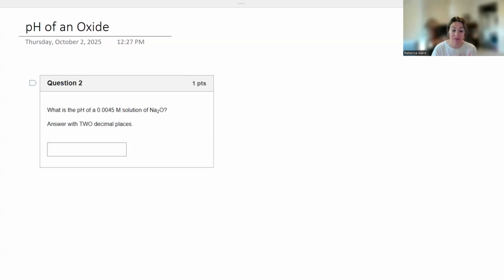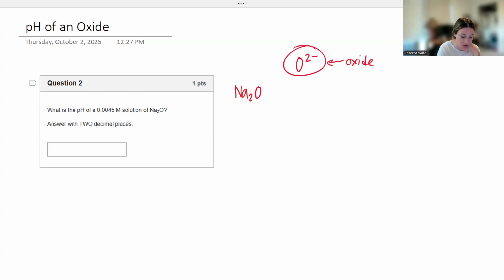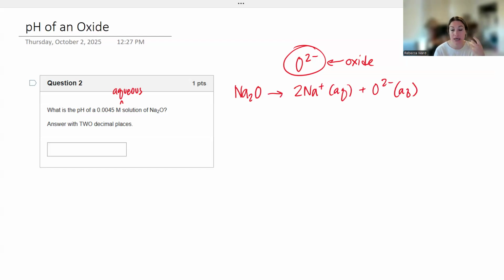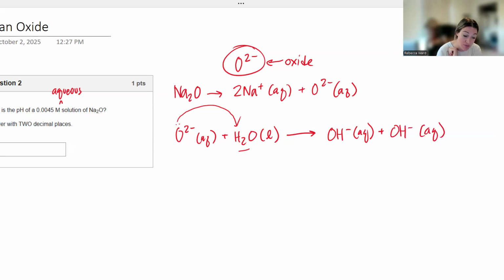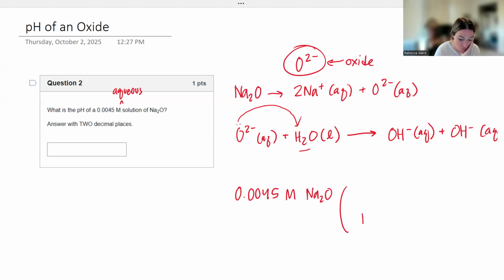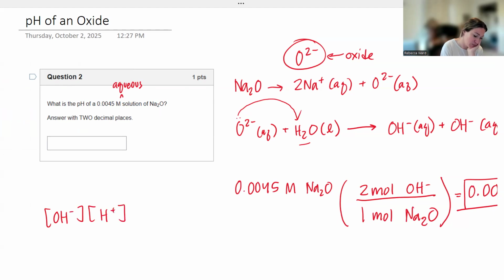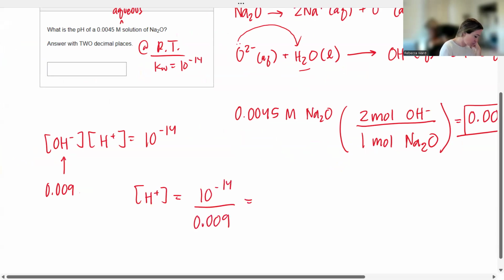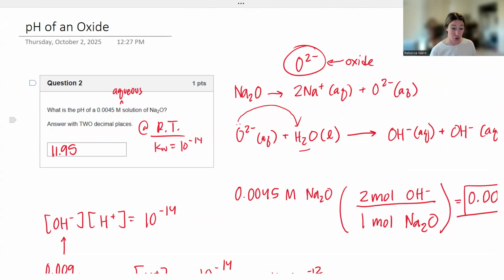16.5 pH of an Oxide Solution (Strong Base)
Exam question asking for the pH of a sodium oxide solution.